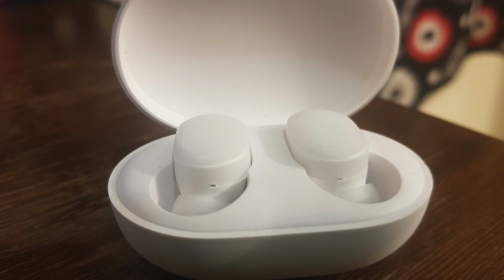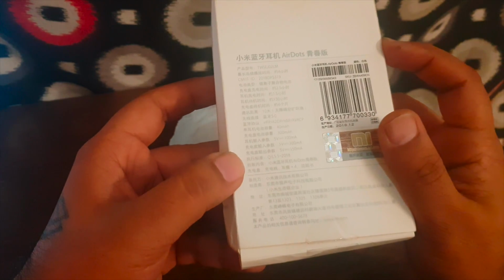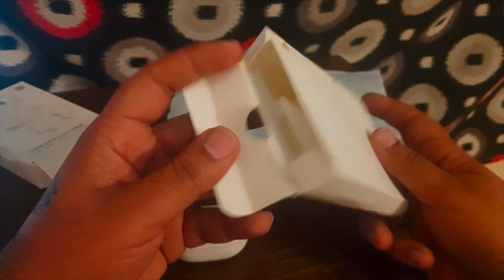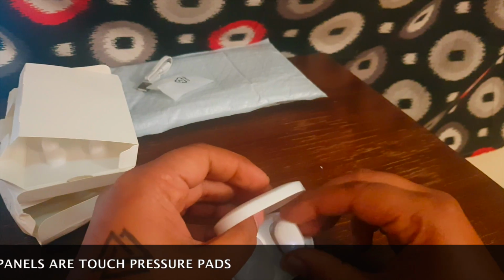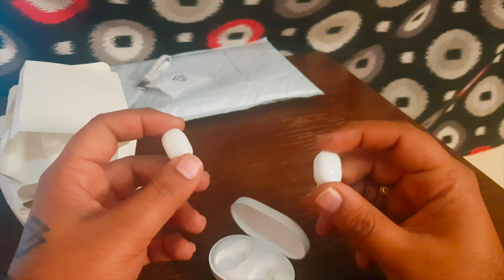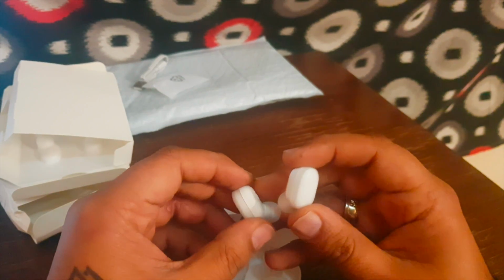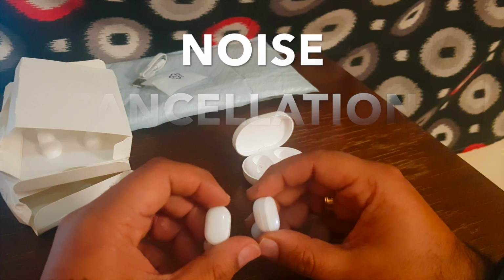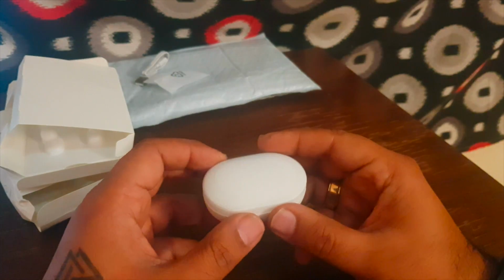Xiaomi MI Airdots |Hands on Review| True Wireless Sound| Airpods Killer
A comprehensive review of the Xiaomi Mi Airdots

Xiaomi released its $30 TWS called the AirDots in China. It's currently only available in China, but we got our hands on them. I tested them to see how they perform. Are AirPods worth the cost or can AirDots provide the same quality for one-fifth of the price?

But do leave some feedback as that is what will help me to grow.